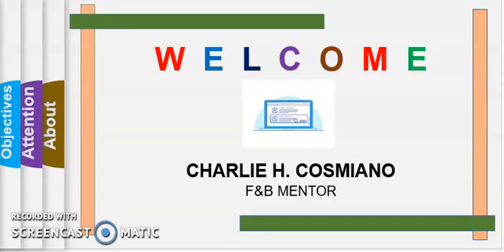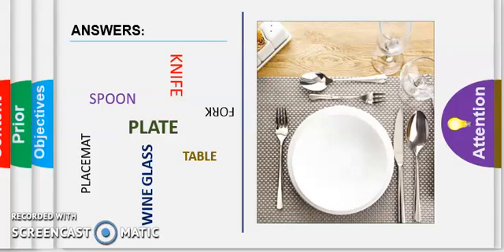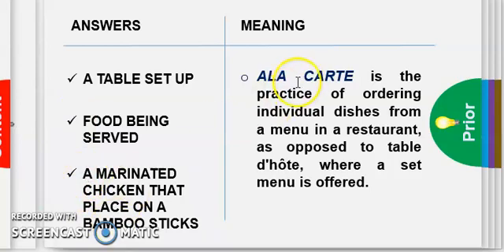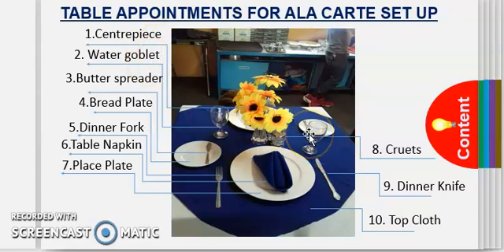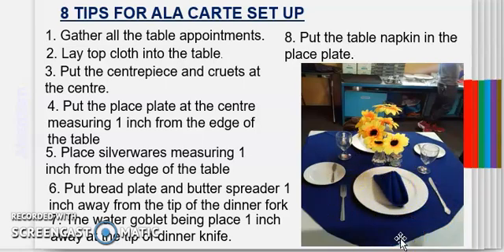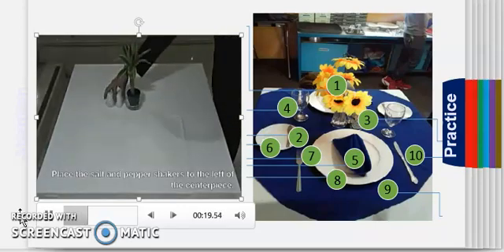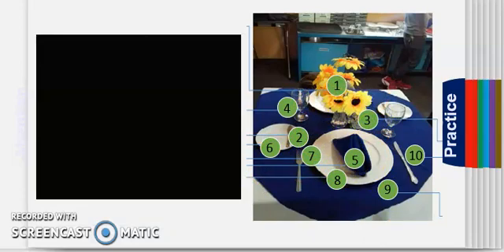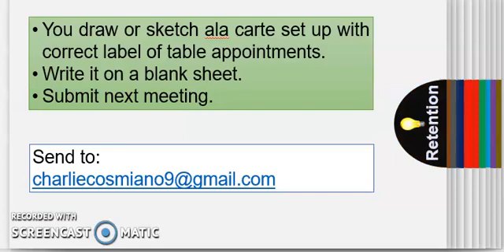Ala Carte Set Up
MTTE Requirement
Senior High